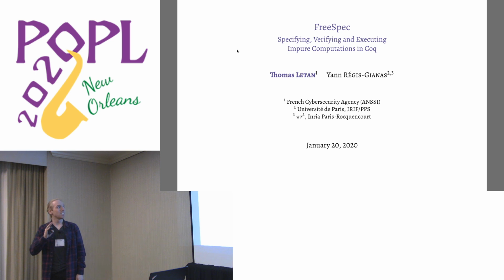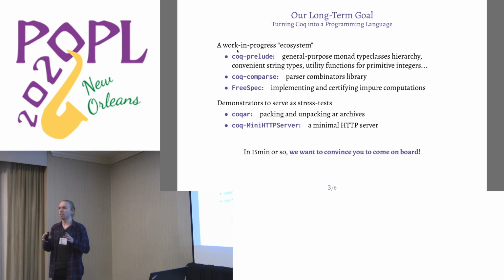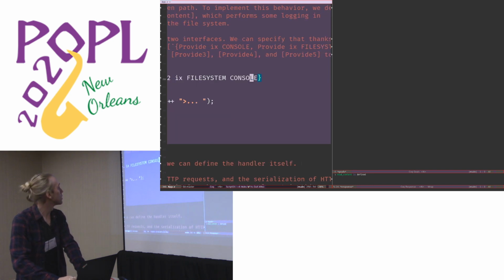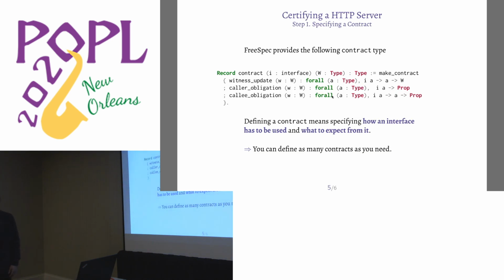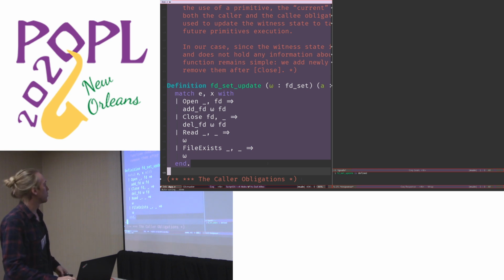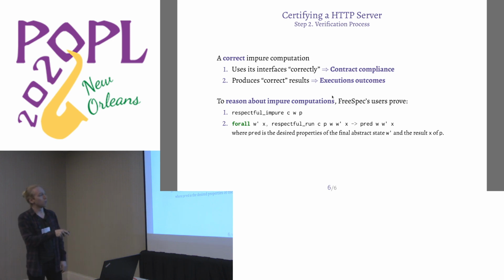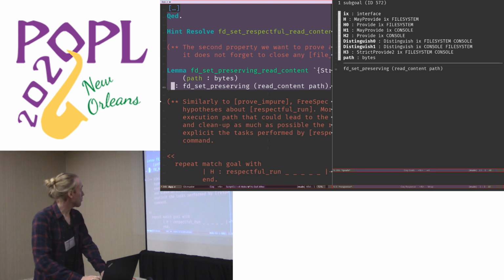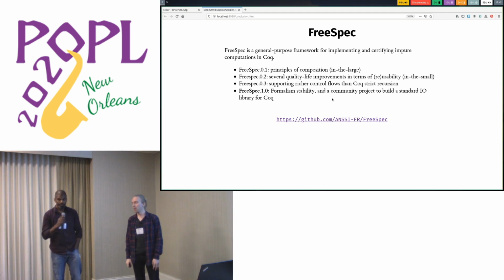FreeSpec: Specifying, Verifying, and Executing Impure Computations in Coq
Presenter: Thomas Letan